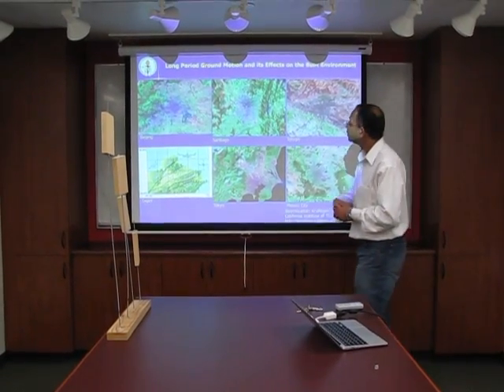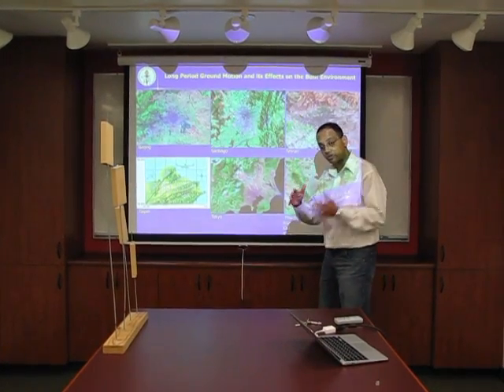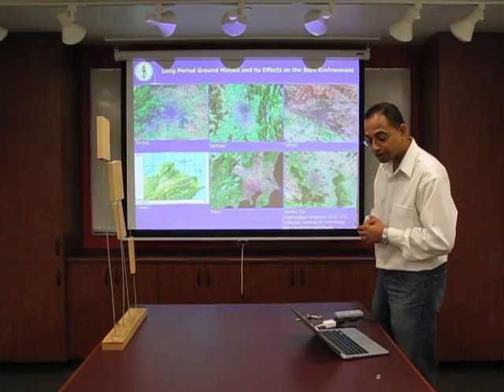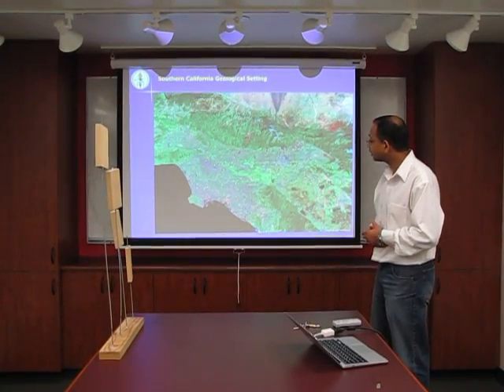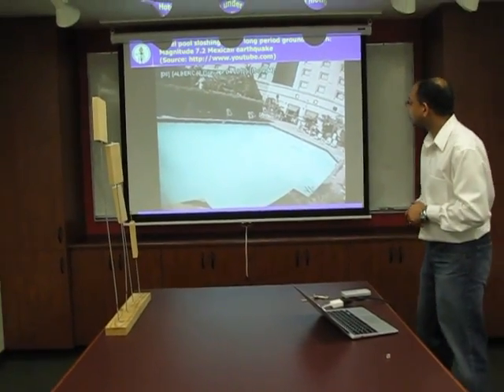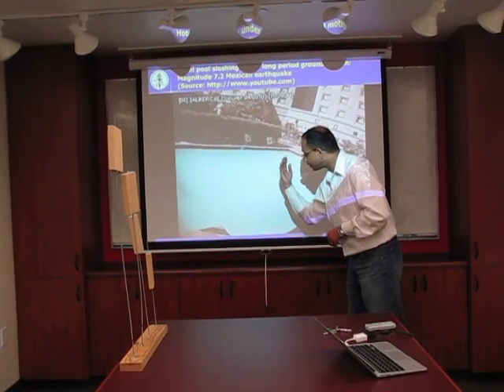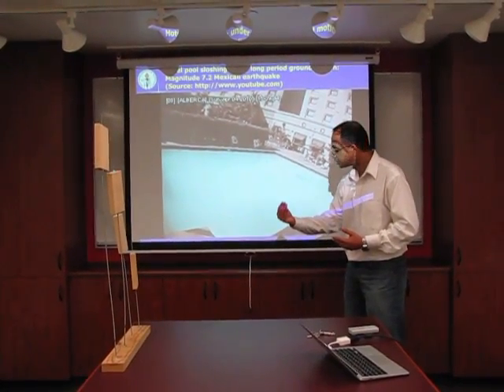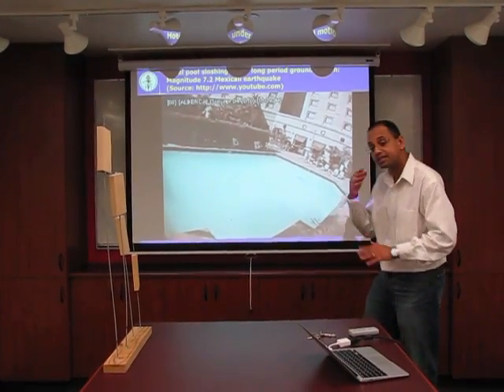The Effects of Long Period Earthquake Ground Motions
This video was graciously provided by:
Professor Swaminathan Krishnan, Ph.D., P.E., S.E.
This video explains how high frequency and long period ground motions during an earthquake affect the built environment.  Towards the end of the video, Dr. Krishnan provides an excellent demonstration of how high frequency ground motion affects short period structures and how long period ground motion affects long period structures.